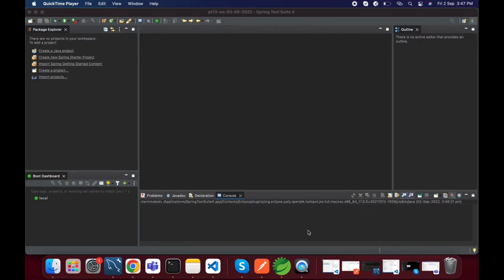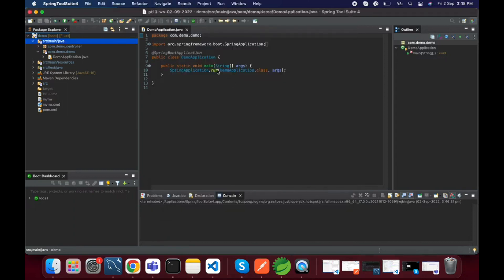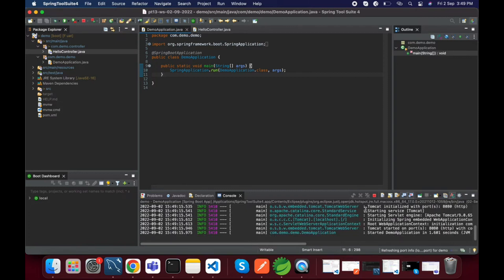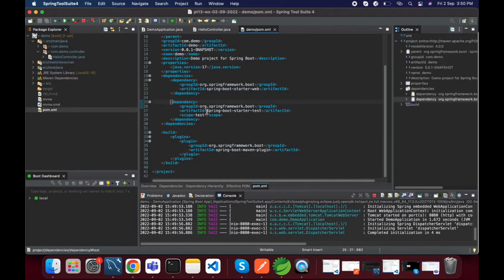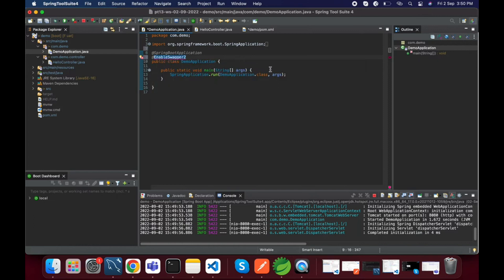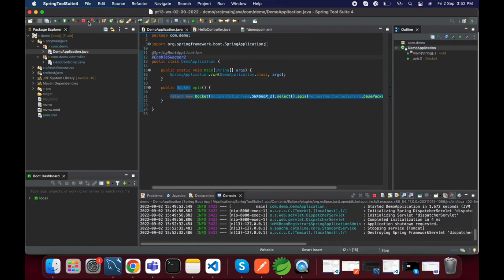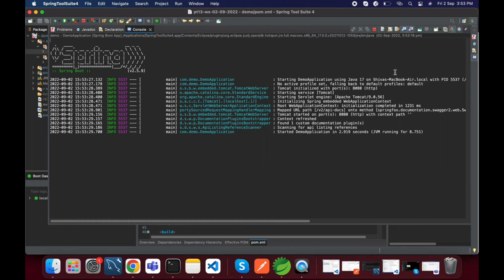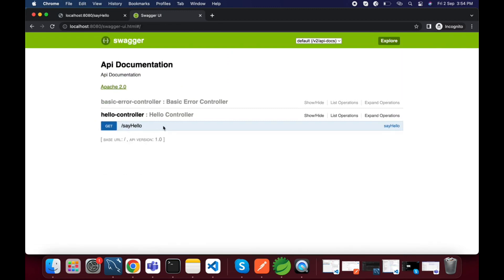SpringBoot Tutorial | How to Add Swagger to Spring Boot 3?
This tutorial will show you how to setup swagger2 in spring boot application. Swagger is an open source tool helps in api documentation.

This comprehensive tutorial covers:
1. Adding necessary Swagger dependencies to your Spring Boot project.
2. Configuring Swagger with Spring Boot 3.
3. Accessing and using the Swagger UI.
4. Annotating your API endpoints for clear and detailed documentation.
5. Tips and best practices for effective API documentation.

Whether you're a beginner or an experienced developer, this video will help you enhance your Spring Boot applications with powerful API documentation tools.